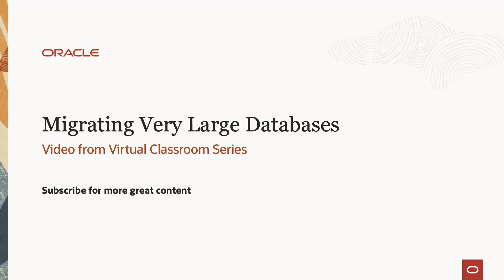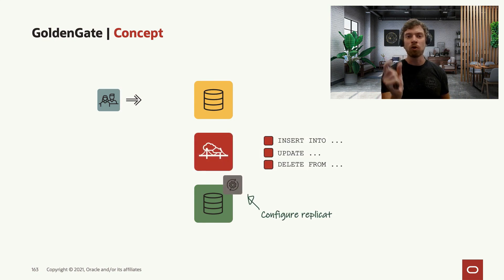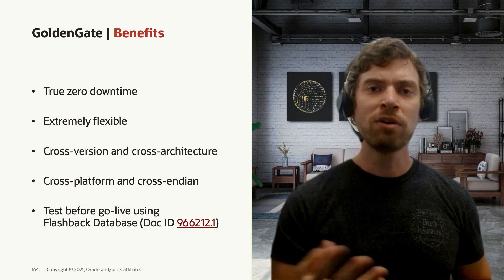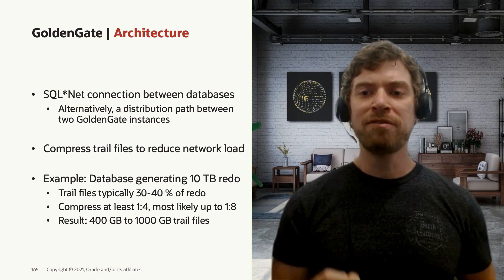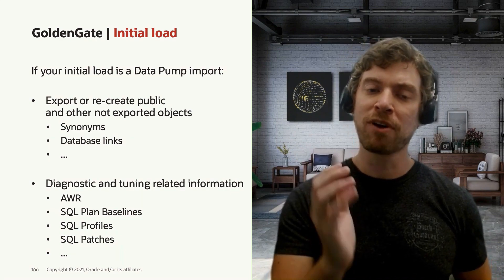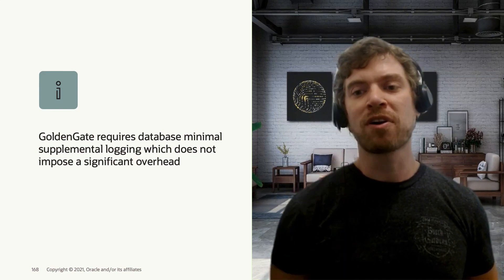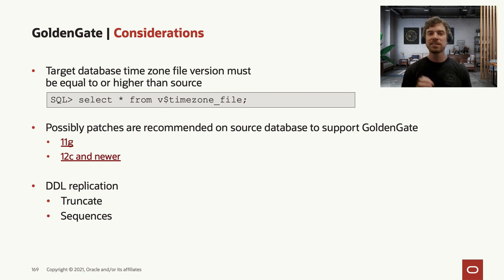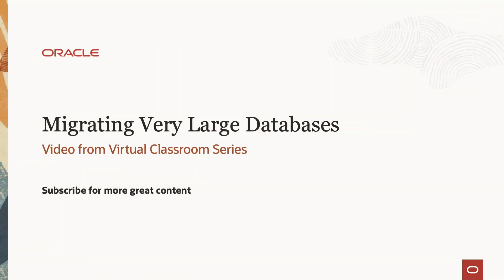Introduction to migration of Oracle Database using Oracle GoldenGate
Oracle GoldenGate is a very good migration method for Oracle Database. This method offers some unique benefits.